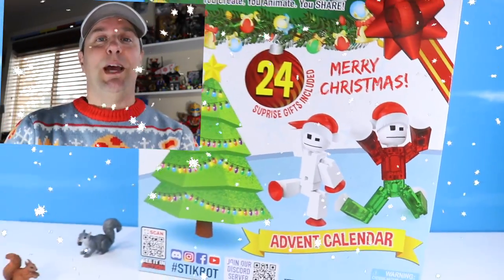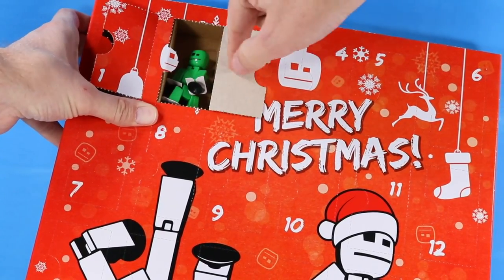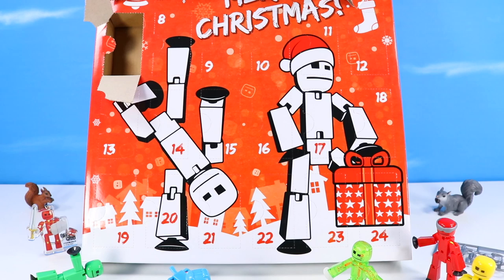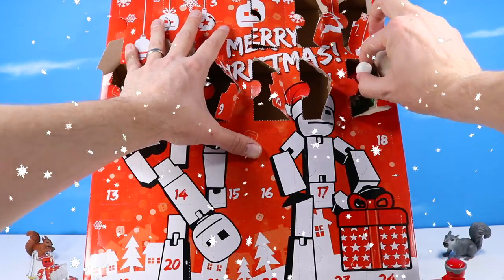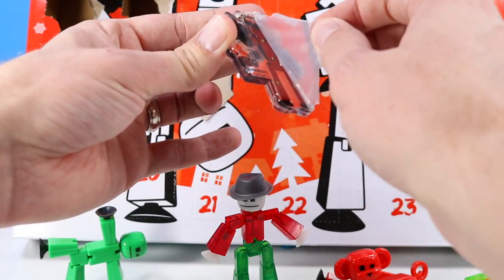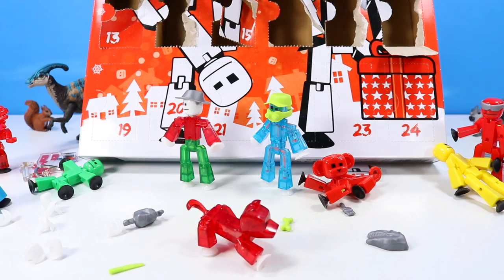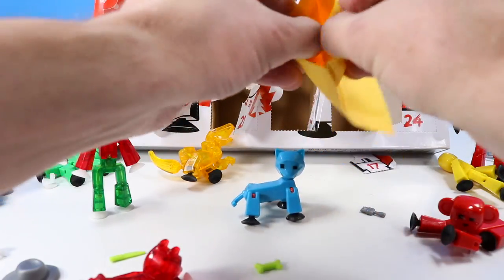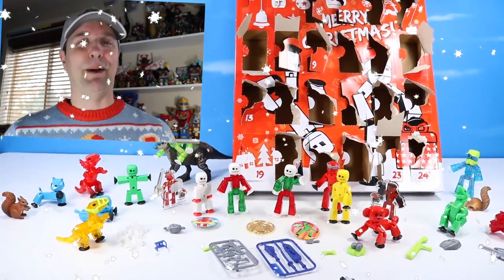Stikbot Christmas Advent Calendar Countdown Review 2022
Stikbot Christmas Advent Calendar Countdown Review 2022! Dan at Squirrel Stampede is counting down the days of December with the Stikbot Advent Calendar Review! Inside 24 Surprise Gifts included! Look for Special Holiday Themed Stikbots, Accessories, and other fun gifts! 15 Stikbot Character Action Figures from Bots, to Pets, to Dinos to look for! 4 Sets of Stikbot accessories, and 5 Exclusive Collectors items! Its a Stikbot Miracle!